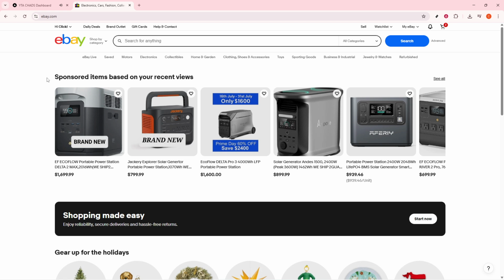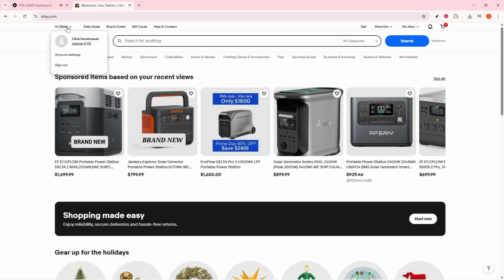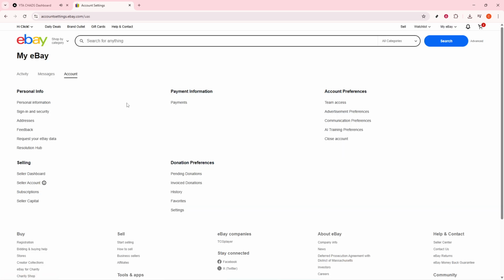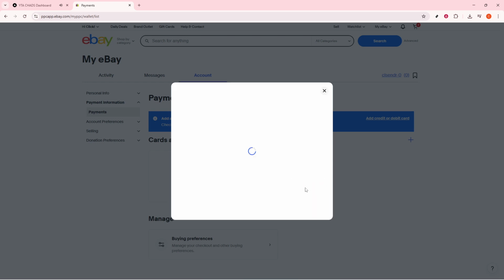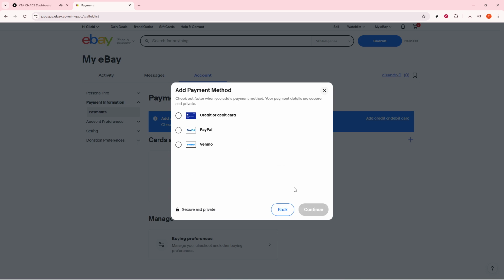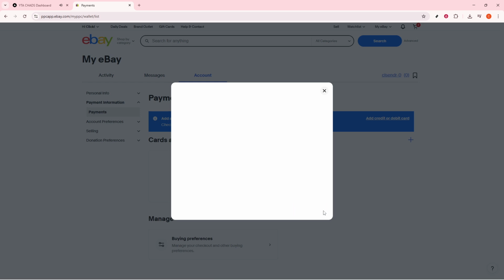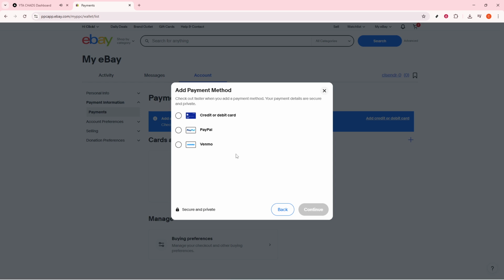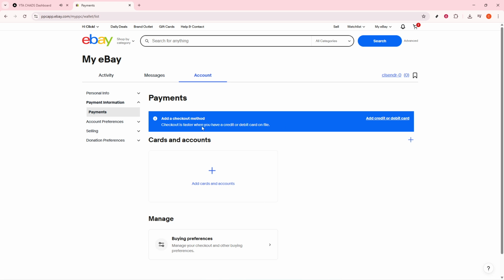How to Add a Payment Method on eBay Credit/Debit/Payoneer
Learn how to add a payment method on eBay with this easy-to-follow step-by-step guide that covers credit cards, debit cards, and Payoneer accounts. Whether you’re a new seller setting up eBay Managed Payments or a buyer wanting to pay securely, adding a payment method is essential for smooth transactions. In this tutorial, you’ll discover how to link your preferred payment option, verify your details, and manage your payment settings to ensure a seamless eBay experience. We’ll walk you through adding credit and debit cards for quick payments, as well as connecting Payoneer for fast and reliable seller payouts. You’ll also get useful tips for avoiding setup errors, protecting your account security, and choosing the best payment method for your needs. By the end, you’ll know exactly how to set up and manage your eBay payment methods with confidence—making buying and selling easier than ever in 2025.